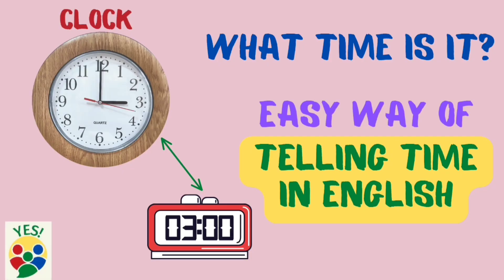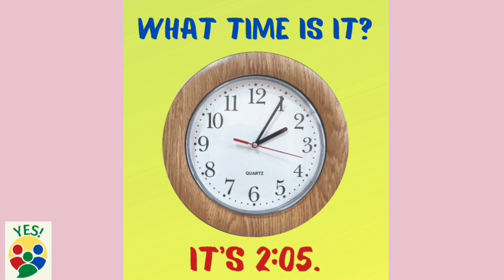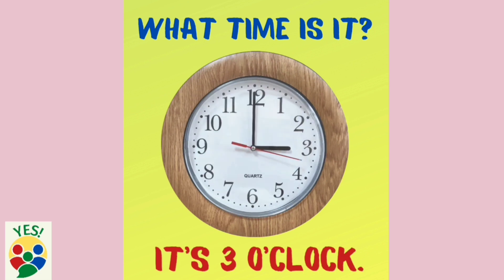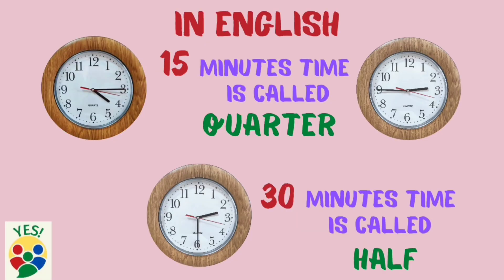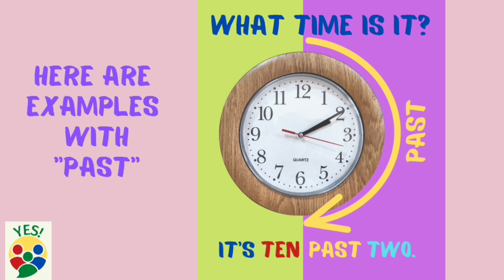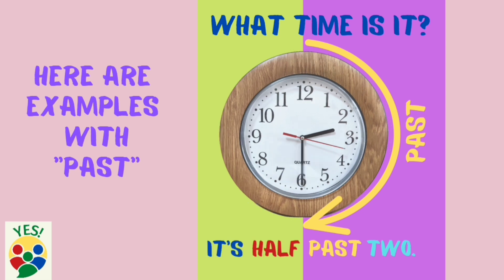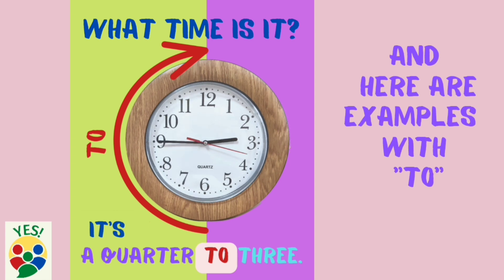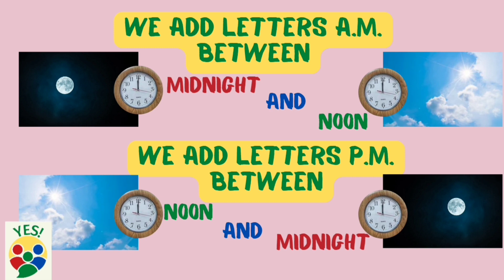What Time Is It?2 Telling Time in English is Easy. It's two o'clock /two ten. Past/To/Quarter/Half.